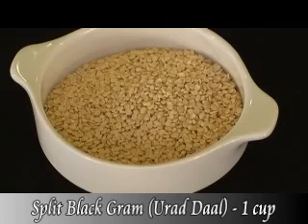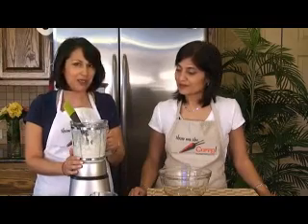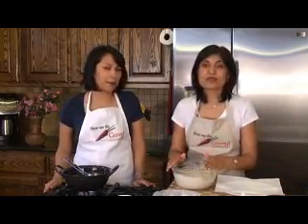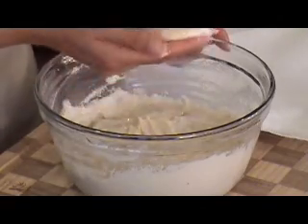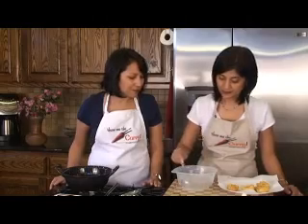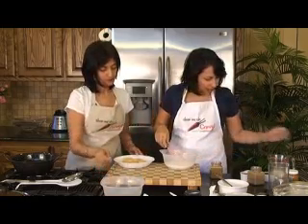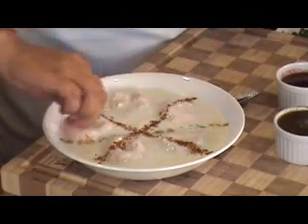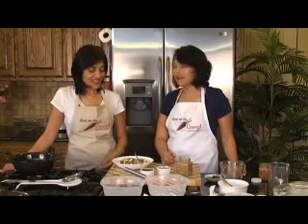How to make Dahi Vada - Indian Recipe Video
Dahi Vada are dumplings made from split black gram beans (urad daal) and soaked in a yogurt sauce. Sweet, tangy and spicy toppings such as tamarind chutney, coriander chutney, red chili powder, etc are layered on to make dahi vada a super delicious appetizer or chaat item.